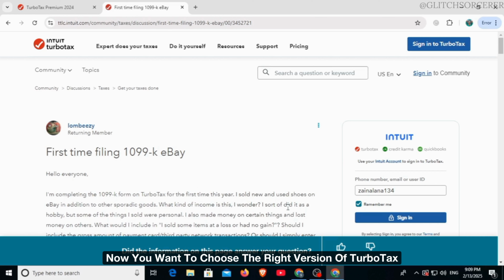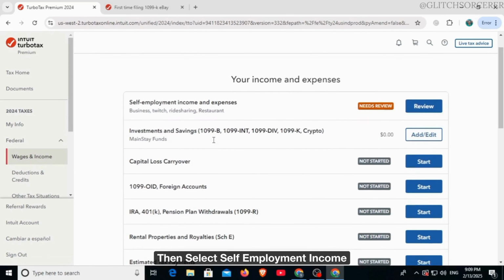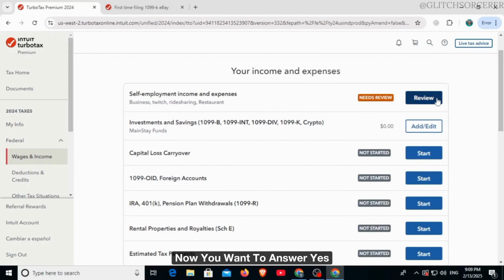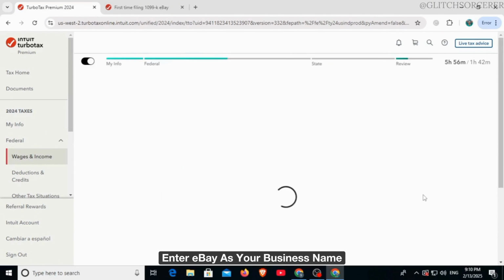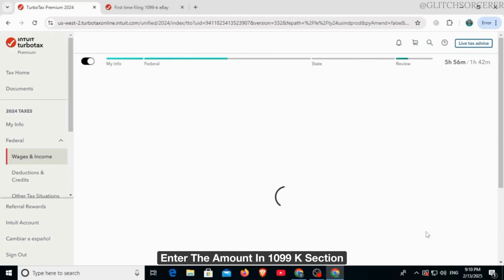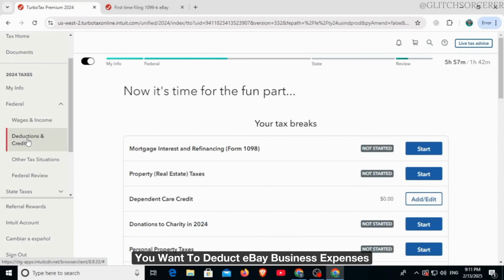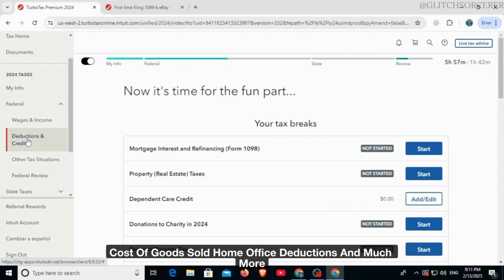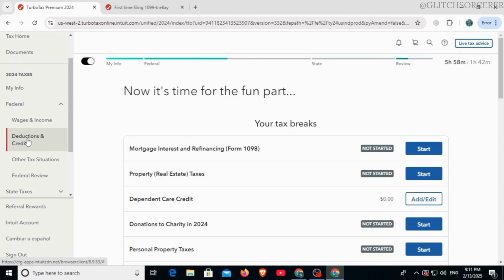How to File eBay Taxes on TurboTax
Selling on eBay and need to report your income on TurboTax? In this video, we’ll guide you through the step-by-step process to file eBay taxes correctly in TurboTax. Whether you're a casual seller or running an eBay business, this tutorial will help you report your earnings, deduct expenses, and ensure IRS compliance.

Timestamps:
00:00 – How to report eBay income in TurboTax
00:10 – Step-by-step guide to entering eBay sales and deductions